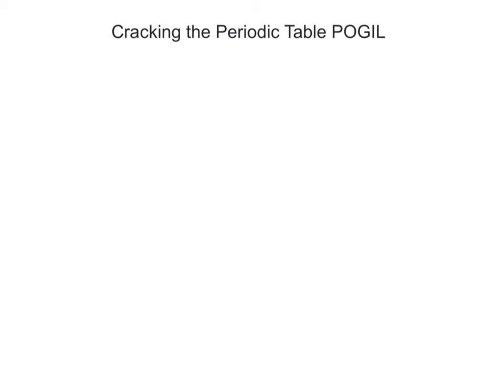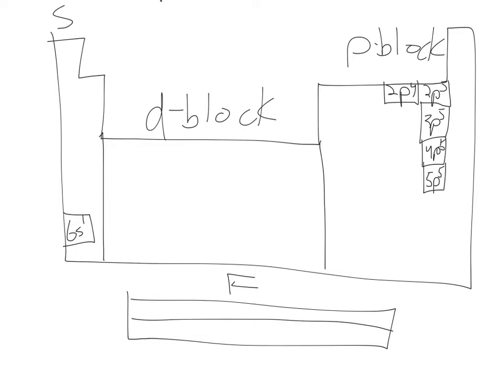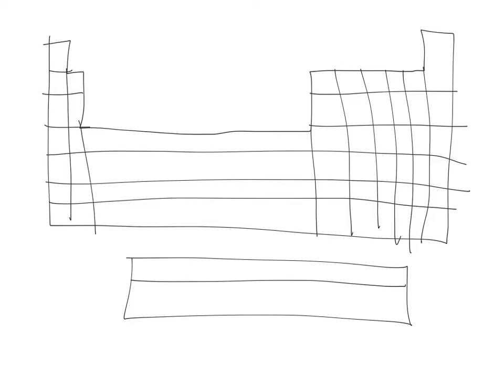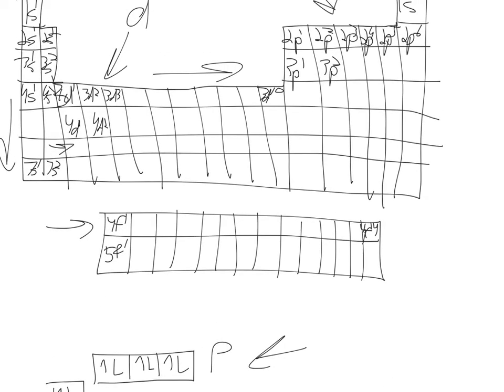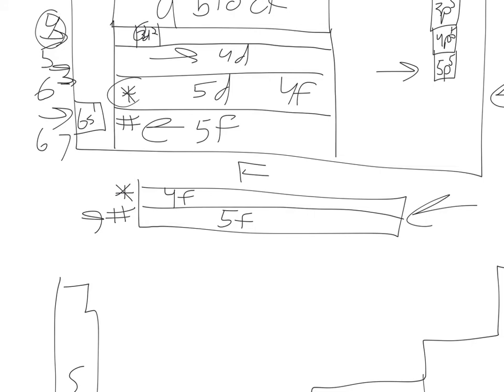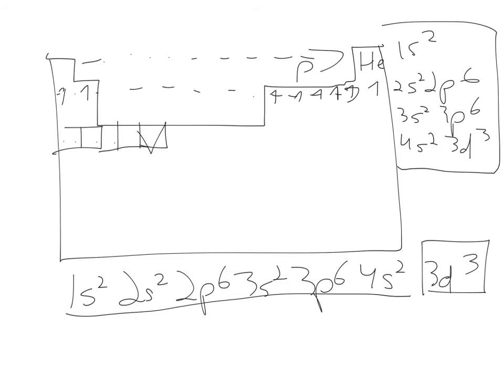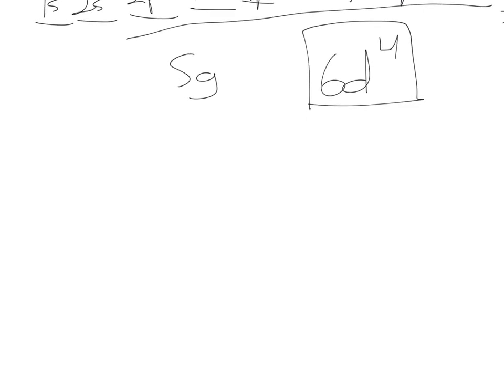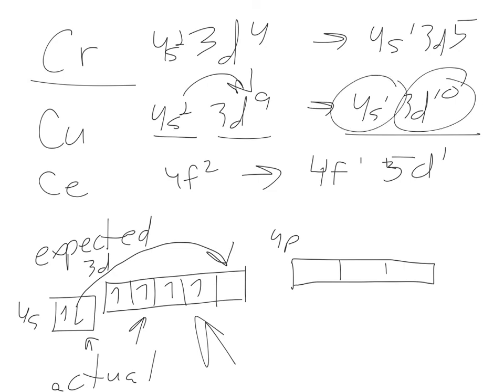Cracking the Periodic Table POGIL